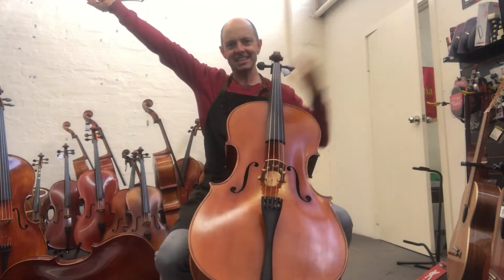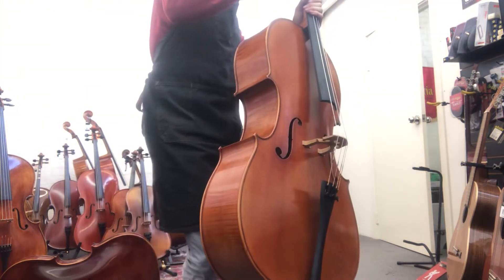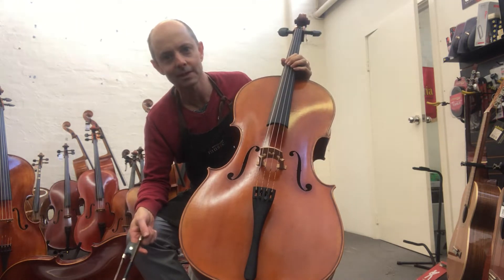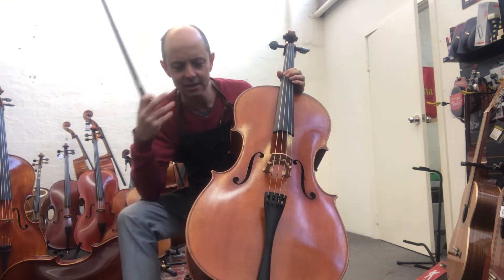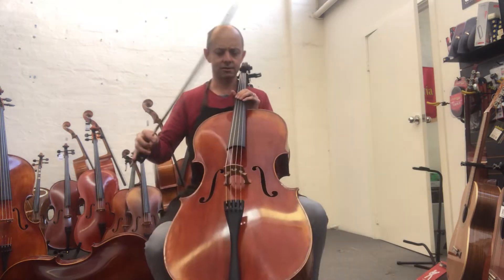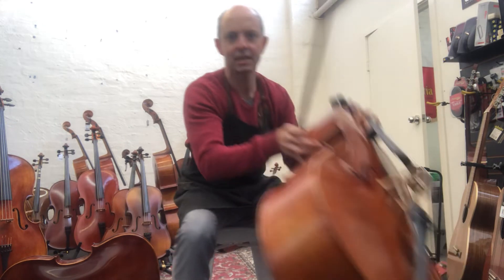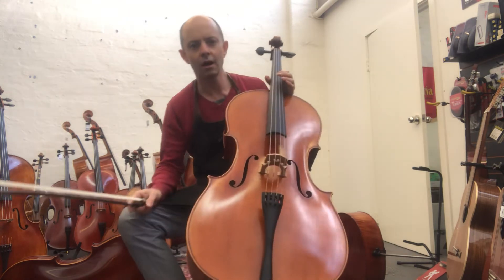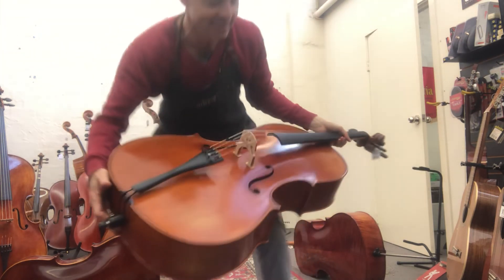Cello review $4000 to $4500 range Scott Cao vs Raggetti master series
Richard compares Scott cao Scc100 cello to Raggetti Master series  cello.   Sarah will be interested in this one :)